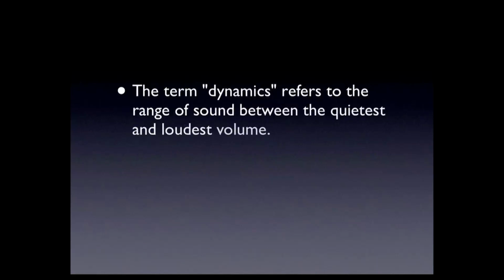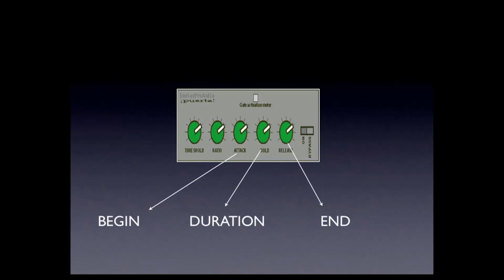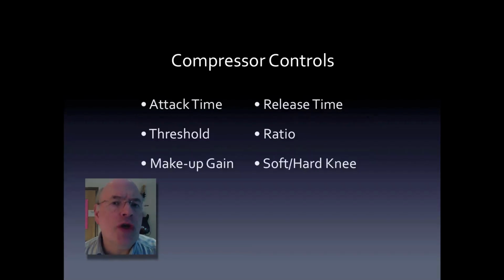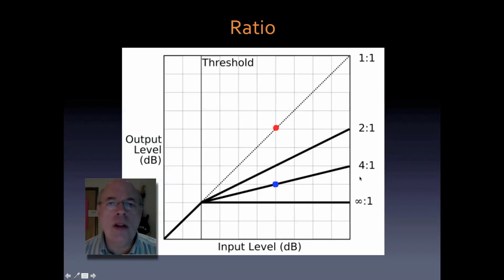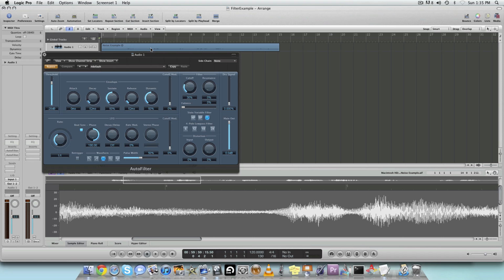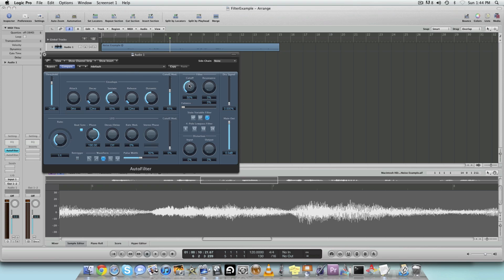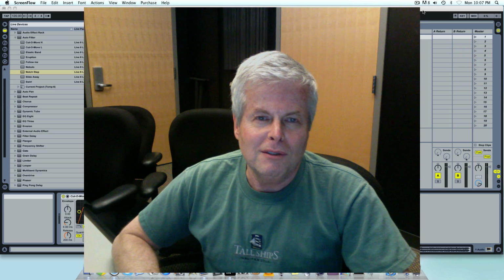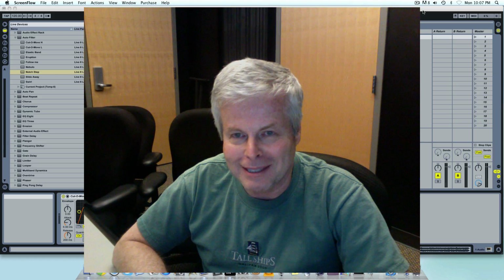Group 2 final 2